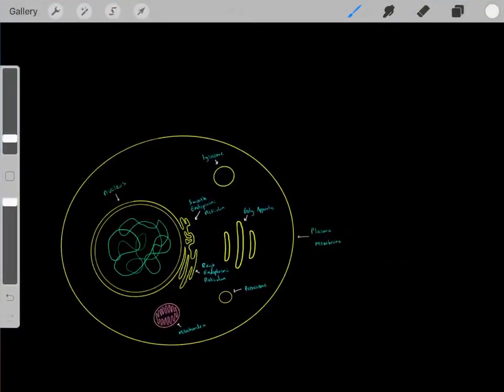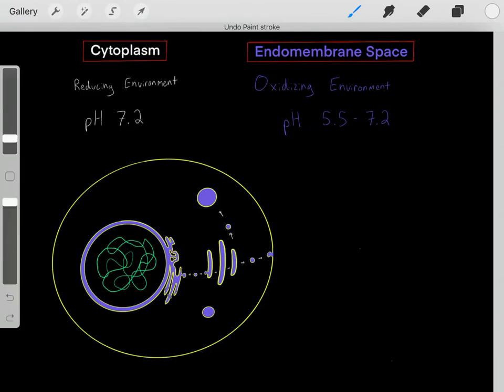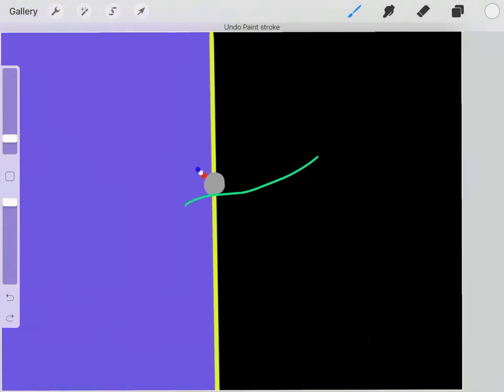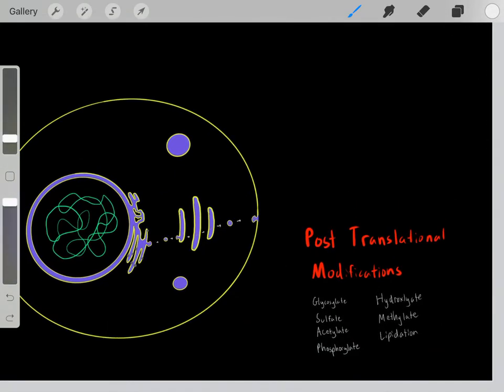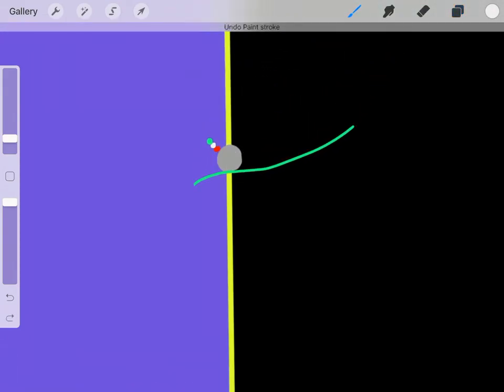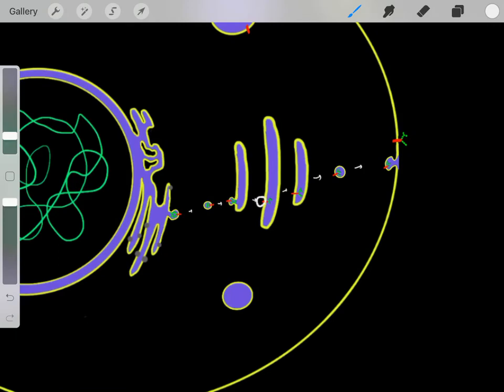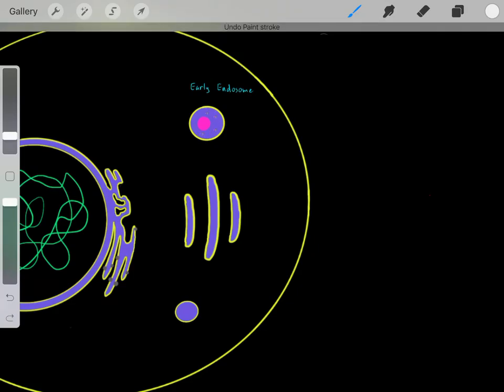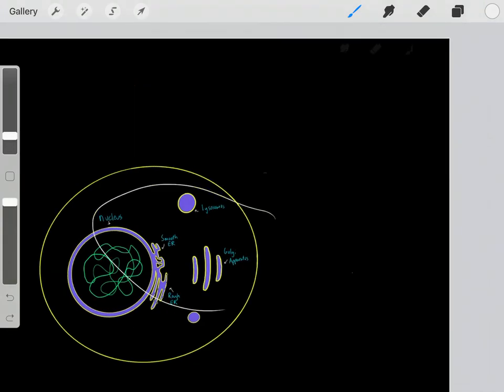The Endomembrane System EVERYTHING YOU NEED TO KNOW FOR MCAT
Video link on Autophagy